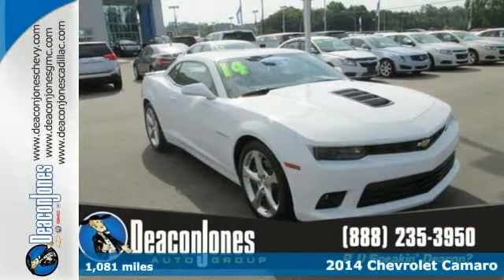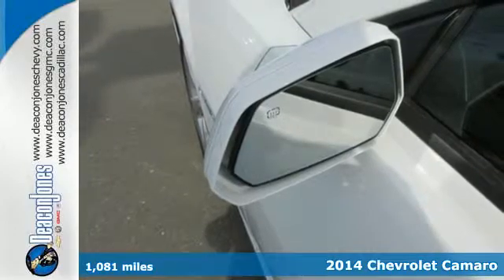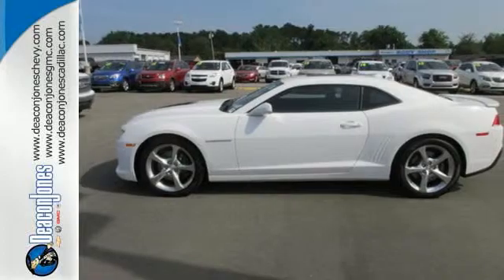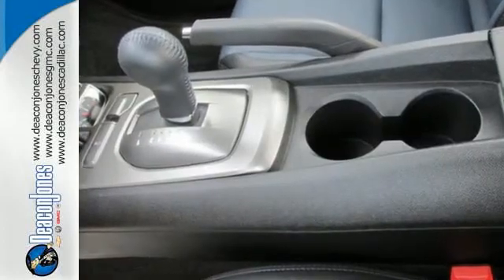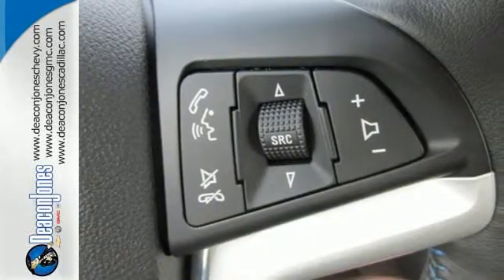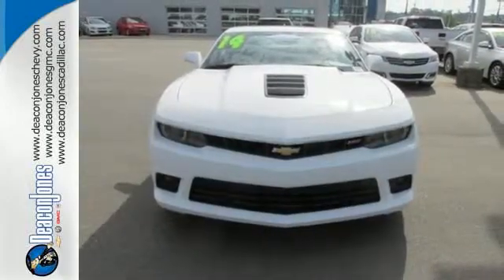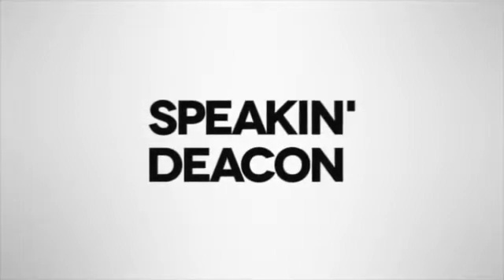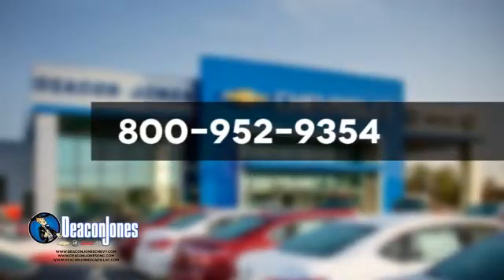2014 Chevrolet Camaro Smithfield NC Selma, NC 150336A - SOLD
Year: 2014
Make: Chevrolet
Model: Camaro
Trim: 2dr Cpe SS w/2SS
Engine: 6.2L 8 Cylinder Engine
Transmission: 6-SPEED A/T
Color: WHITE
Mileage: 1081
Stock #: 150336A
VIN: 2G1FK1EJ0E9161918
SS trim. CARFAX 1-Owner, Chevrolet Certified, ONLY 1,081 Miles! Heated Leather Seats, Satellite Radio, iPod/MP3 Input, Onboard Communications System, Overhead Airbag, Alloy Wheels, Premium Sound System, Back-Up Camera. SEE MORE! KEY FEATURES INCLUDE: Leather Seats, Heated Driver Seat, Back-Up Camera, Premium Sound System, Satellite Radio, iPod/MP3 Input, Onboard Communications System, Aluminum Wheels, Heated Seats, Heated Leather Seats Rear Spoiler, MP3 Player, Remote Trunk Release, Keyless Entry, Steering Wheel Controls. EXPERTS RAVE: Driven around turns, the Camaro grips hard and steers with precision. -Edmunds.com. DRIVE WITH CONFIDENCE: 12-Month/12,000-Mile Bumper-to-Bumper Limited Warranty, $0 deductible, transferable 5-Year/100,000-Mile Powertrain Limited Warranty, Vehicle History Report, 24/7 roadside assistance for the life of the Powertrain Limited Warranty, 172- Point Inspection and Reconditioning, 2- Year/24,000- Mile Standard CPO Maintenance Plan BUY FROM AN AWARD WINNING DEALER: Choose from thousands of preowned vehicles at Deacon Jones. Deacon Jones opened his first used car lot in 1974 in Princeton, NC and has offered quality preowned vehicles to Johnston and surrounding counties for 34 years. Find domestics and imports- something to fit everyone's budget. Financial Hardships? Give Deacon Jones the opportunity to help you reestablish your credit. We look forward to assisting you with your next vehicle purchase. Eastern N.C.'s Largest Volume Dealer. Please confirm the accuracy of the included equipment by calling us prior to purchase.

Address:
1115 North Bright Leaf Blvd